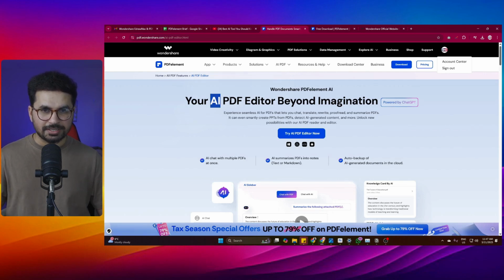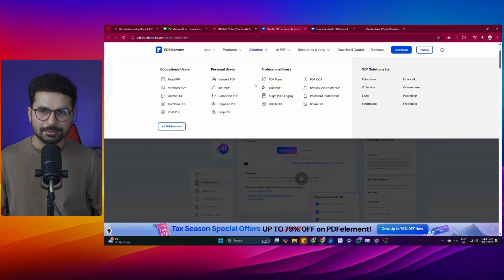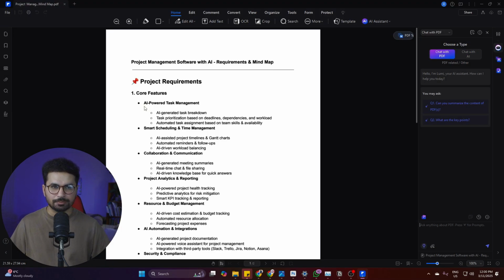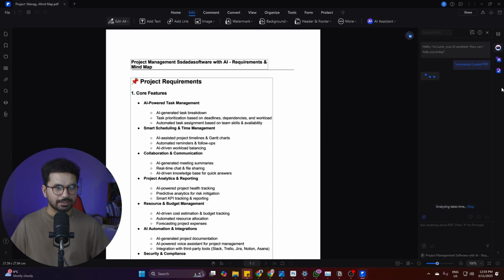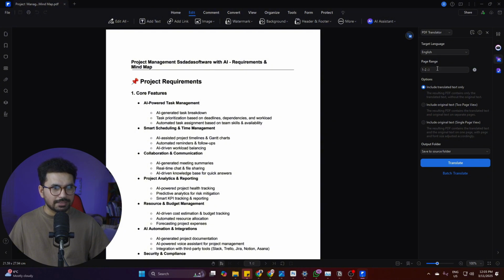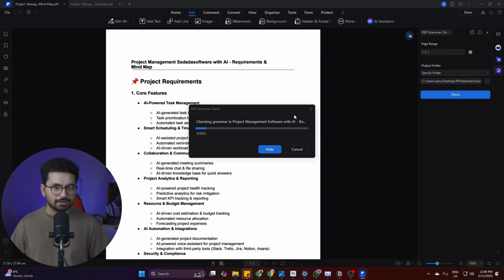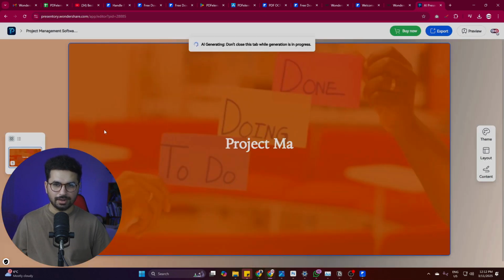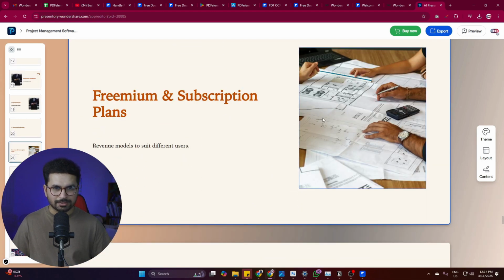This AI PDF Tool Will Make Your Life 10x Easier! PDFelement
Unlock your productivity with PDFelement! In this video, discover how this powerful AI PDF editor can transform the way you handle documents by simplifying editing, organizing, and collaborating. Say goodbye to tedious tasks and hello to smarter, more efficient work processes that let you focus on what really matters!